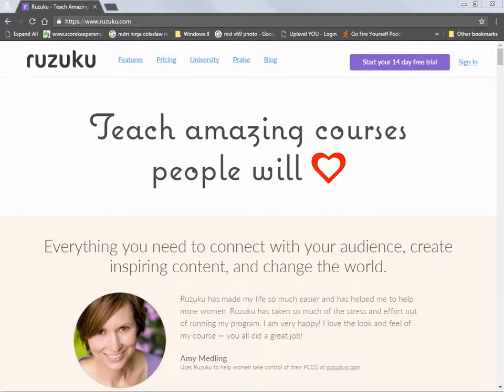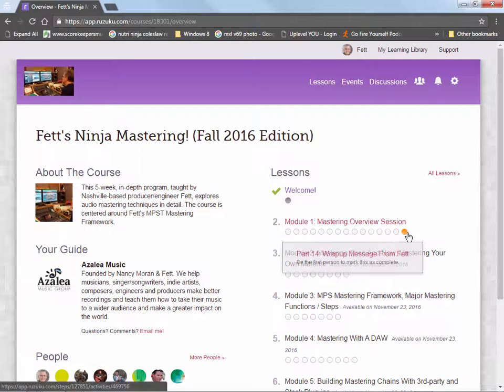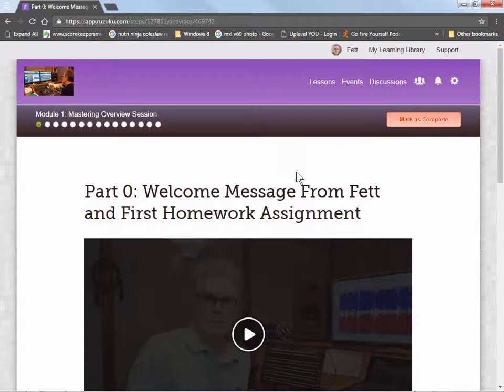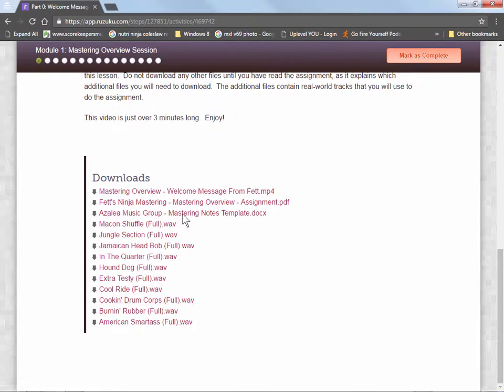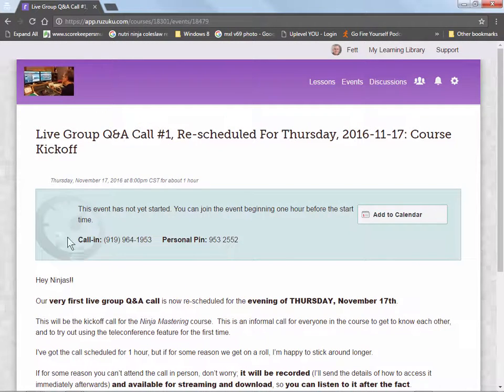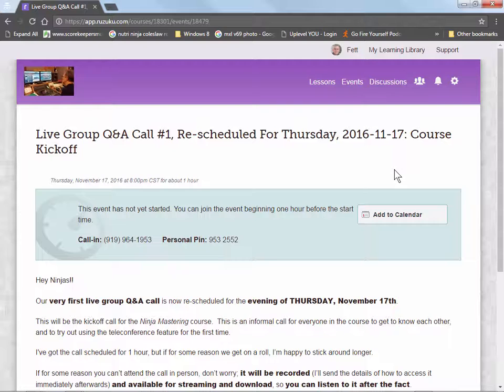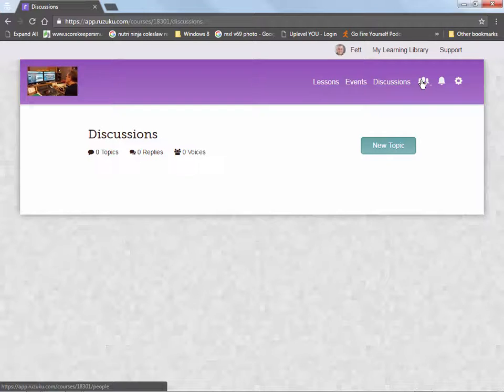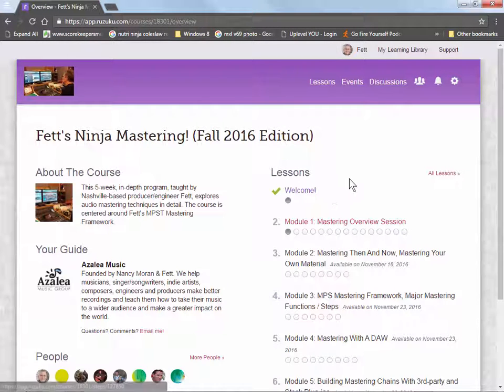How To Use Ruzuku Informal Demo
In this informal demo, Fett goes over the basics of now to access any of his courses on the Ruzuku online teaching platform.